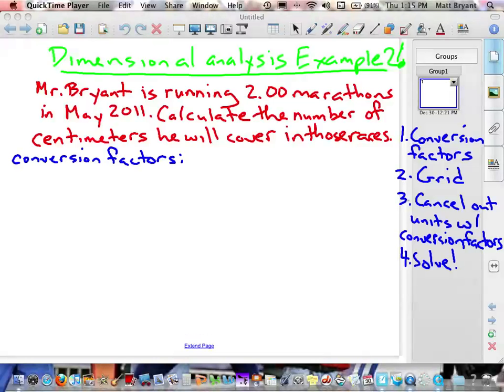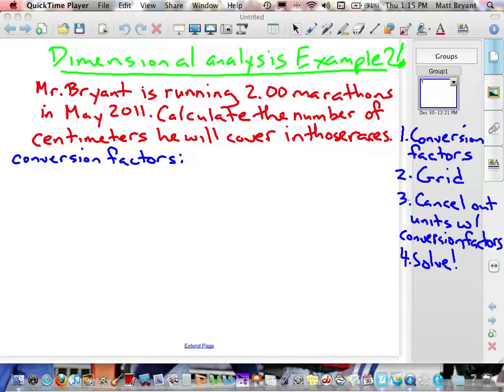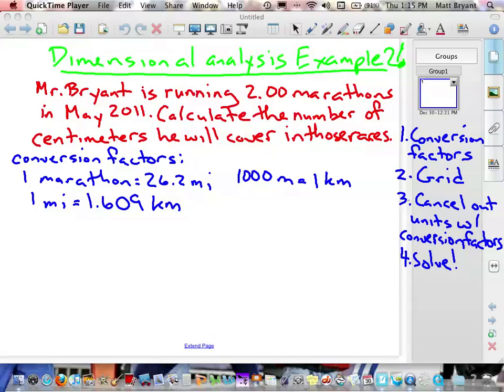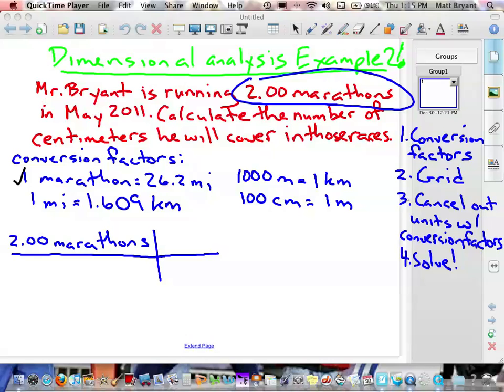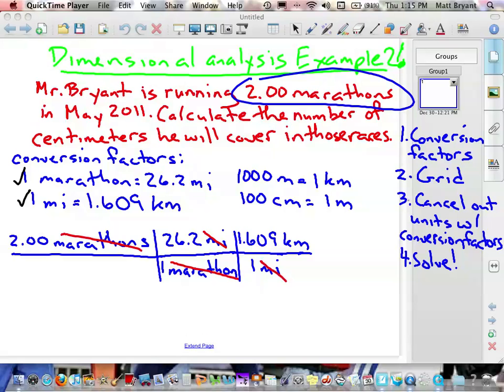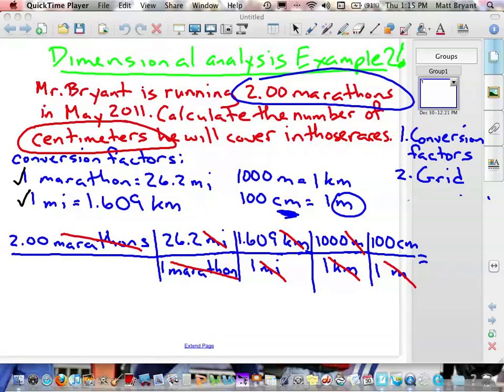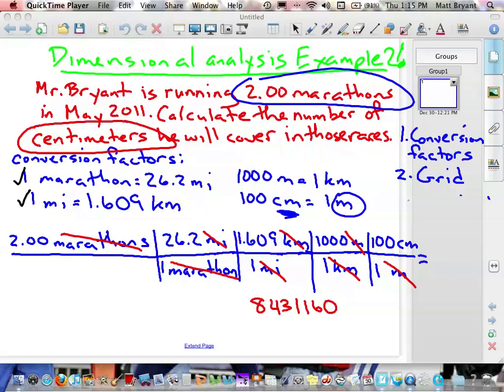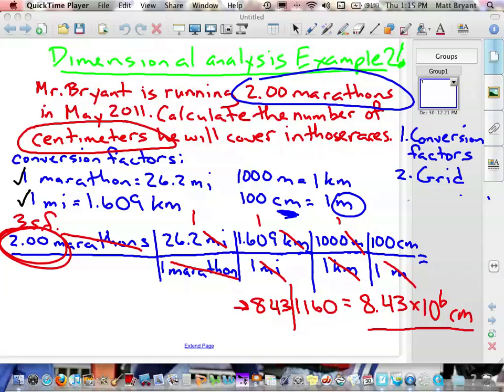Dimensional Analysis Example #2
Another example of the method of dimensional analysis we'll use in class.